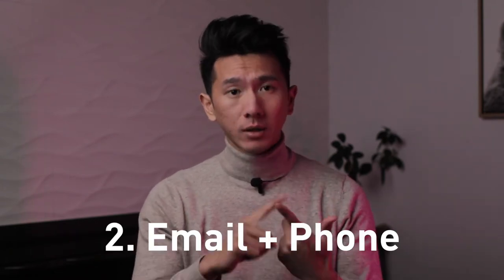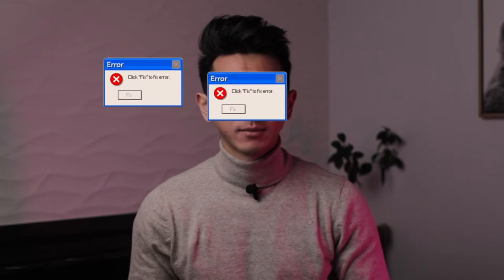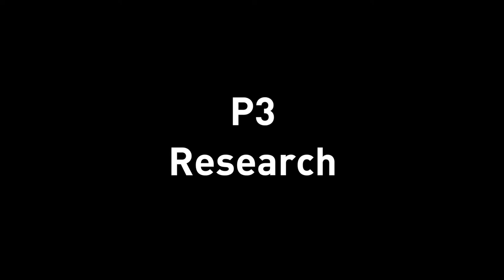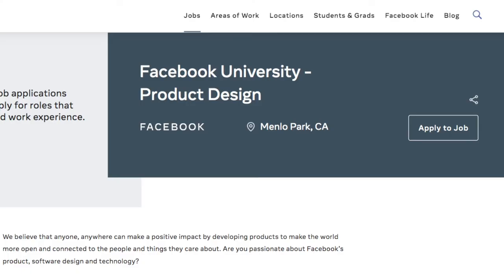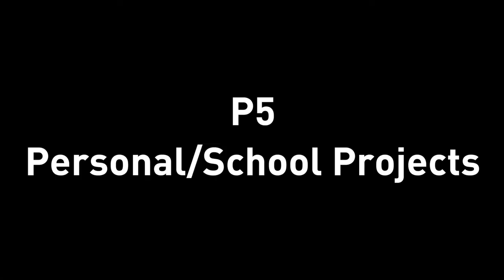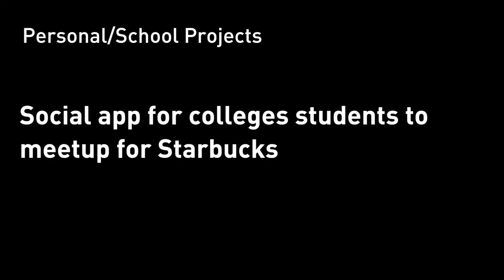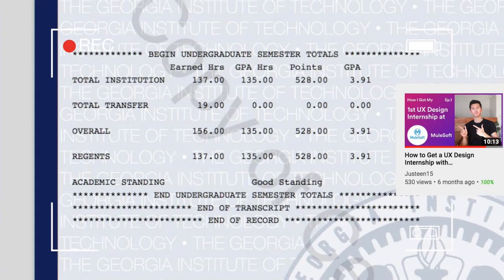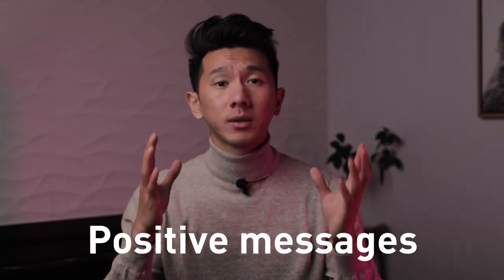UX Design Resume: 13 Things to Include (And Why)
A good UX design resume should list relevant experiences and show as much relevance to the recruiters and hiring managers as possible. In this video, I will cover 13 things in a UX design resume to boost its relevance to a UX design internship/job application. If you are ready to learn, start watching the video!

This episode will cover 2 types of info in a UX design resume, ID info and relevance info. I will quickly go over ID info and then jump right to the 13 pieces of relevance. There is also some bonus content in the end, so make sure to watch the whole video :)

0:00 Context of UX design resumes
1:33 ID info (basic but must-have info in UX design resumes)
3:48 Relevance info (13 things to include in UX design resumes)
19:22 Bonus content (🎉)

No merch.
No courses.